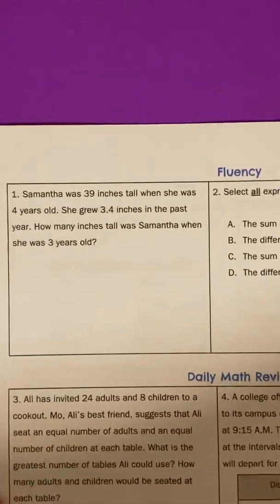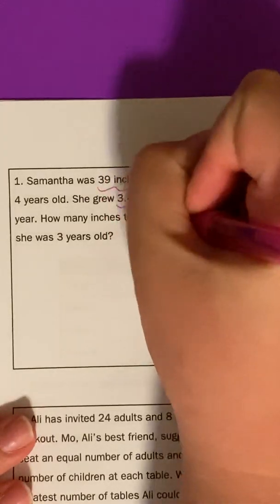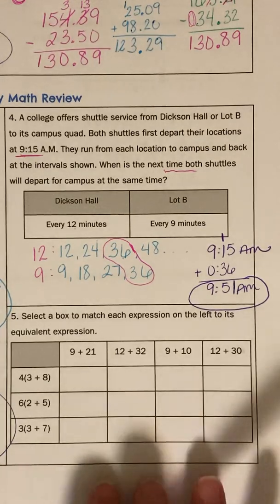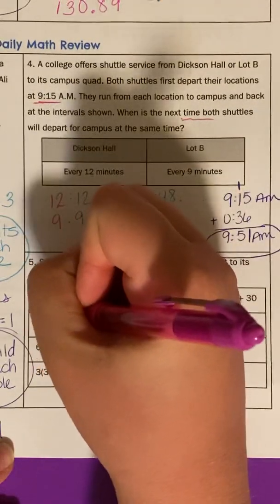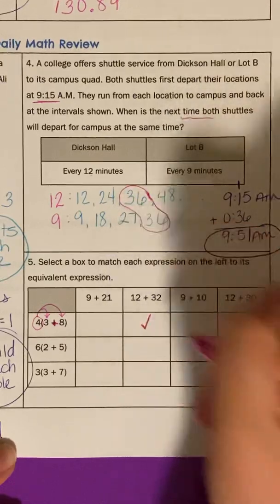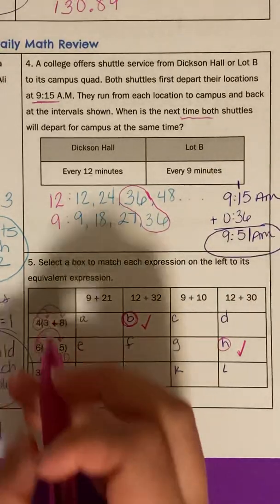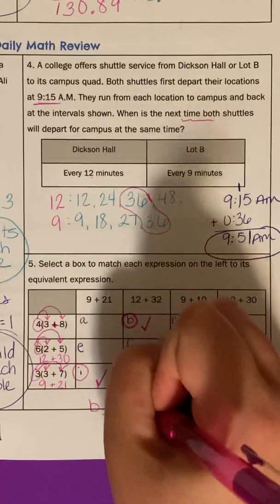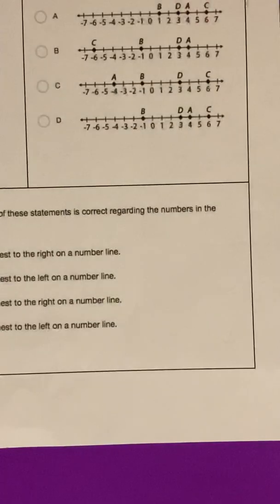Schnaterbeck - Math Lesson 4/16/20